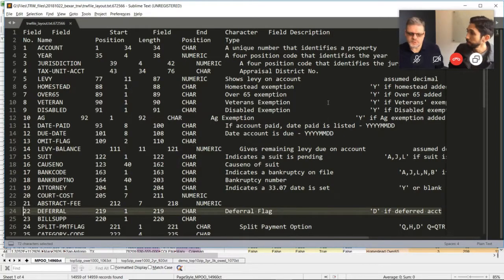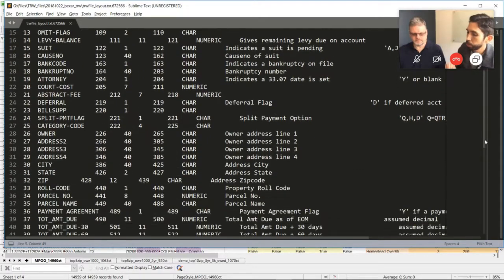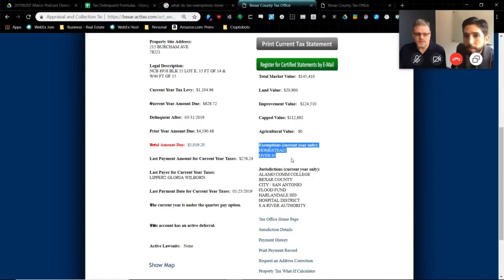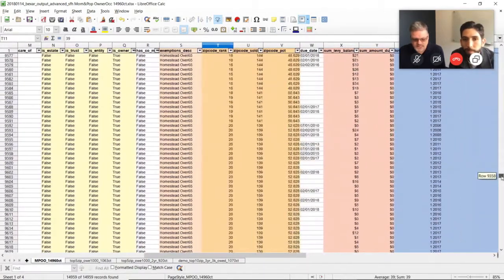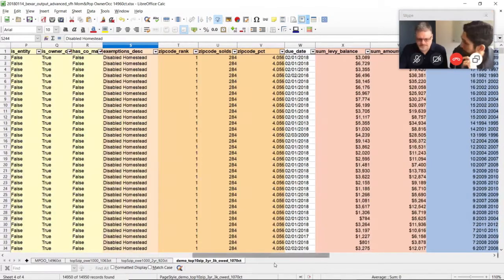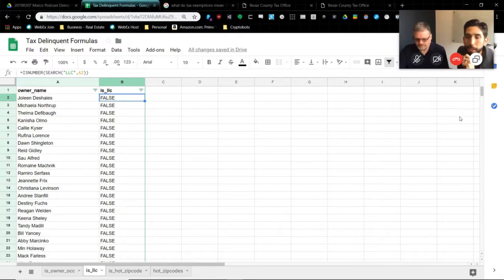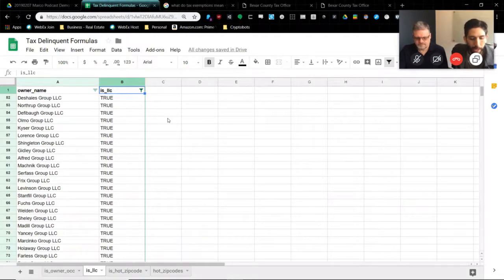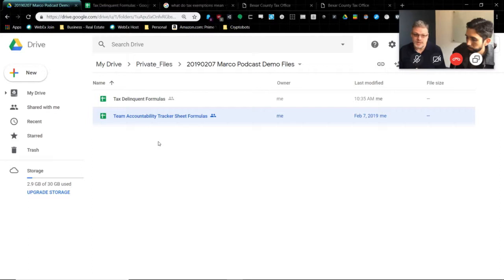How to take a list of a million leads to a highly targeted list of 1000 - How to Wholesale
Is Lead Generation🗂 one of the weak points🚶‍♀️🚶‍♂️ in your Wholesaling Business?🤔

Today, we have Jason Brown with Brownstone Home Solutions. 🏘🏘🏘

He is a master at Lead Generation. But, specifically, he is a master at taking BIG DATA🔢📊 and filtering down to the highest potential motivated leads. 💰💰💰

He will break down his formulas, his filters, and his process to be highly precise🎯 on targeting leads!

Today, in this video, he is also giving away a free💯 excel with practical formulas that you can use for your data list too🙌. Make sure to watch to find out how to get your free copy!👀🏆